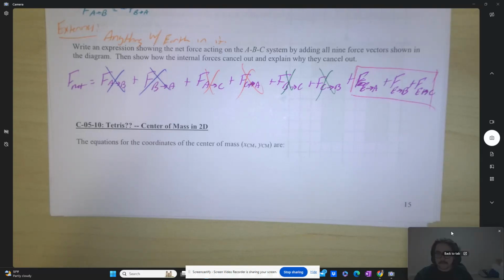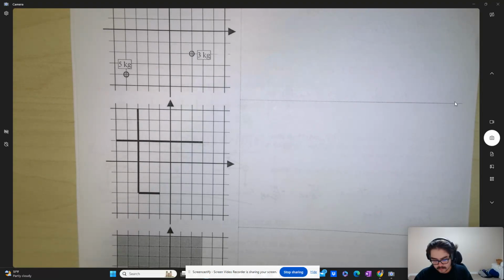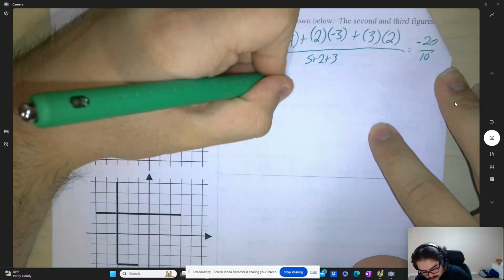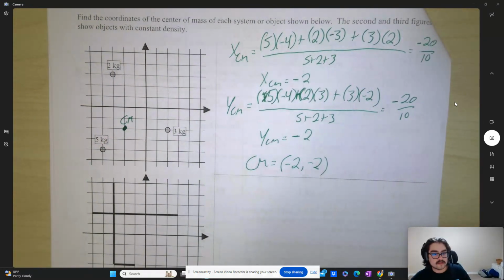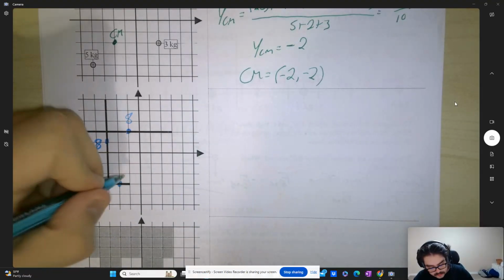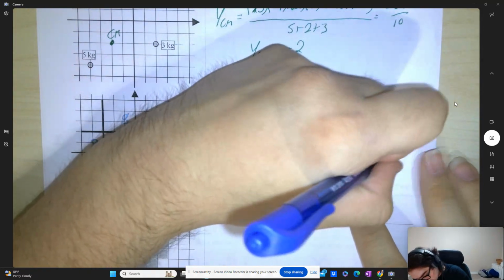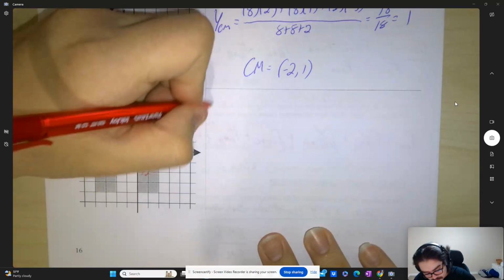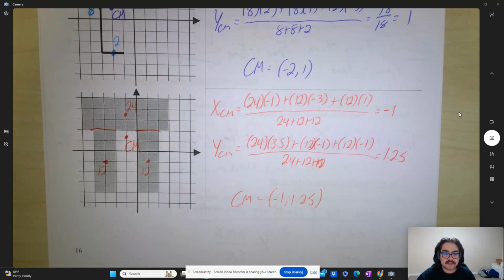C-05-10: Center of Mass in 2D